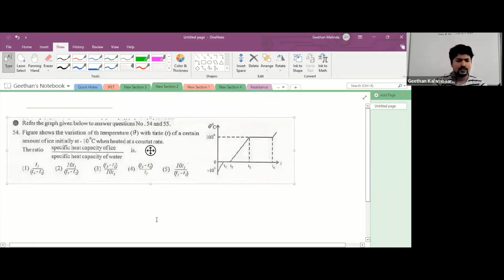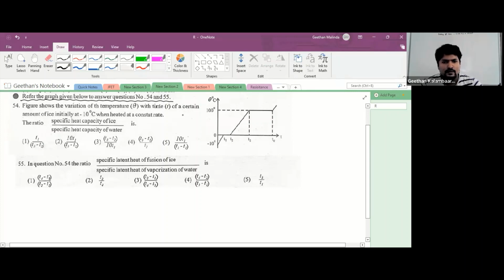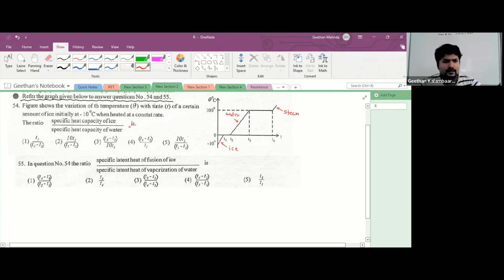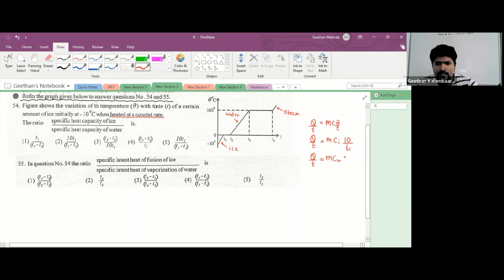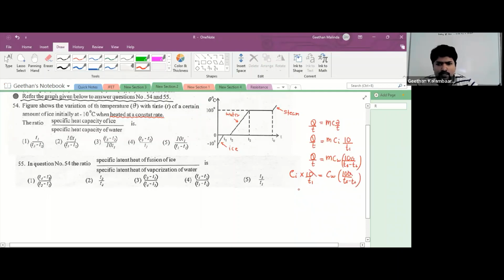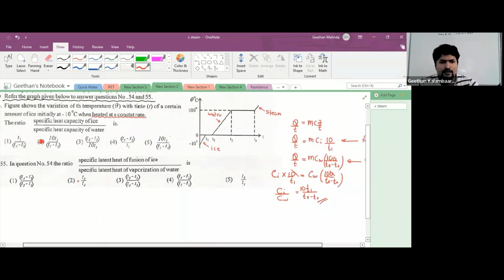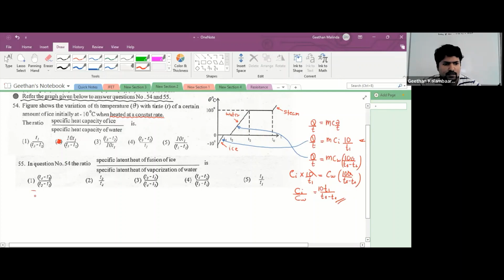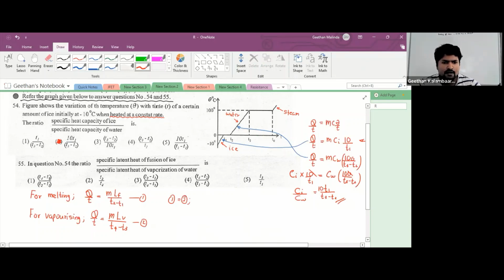1995 MCQ 54 & 55